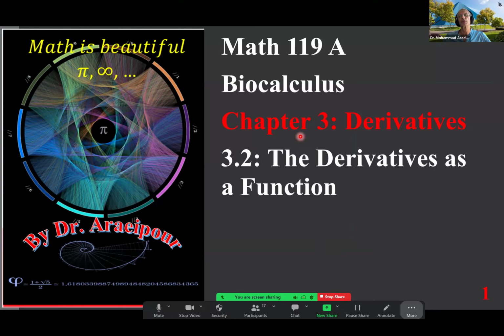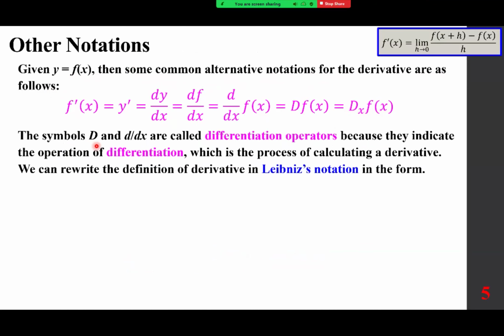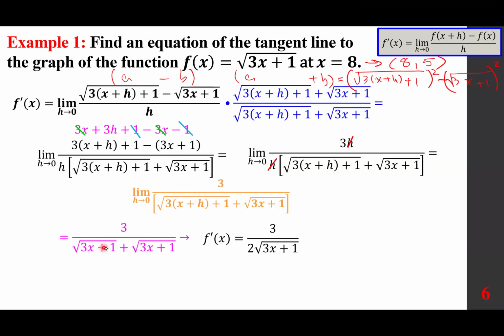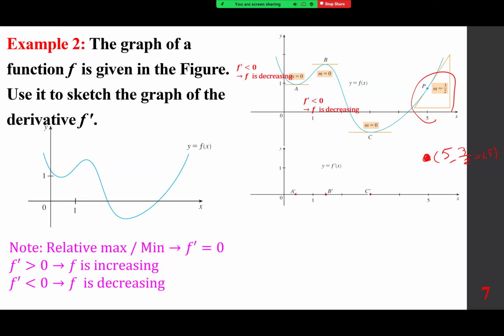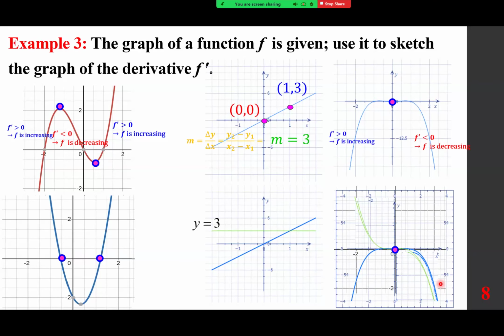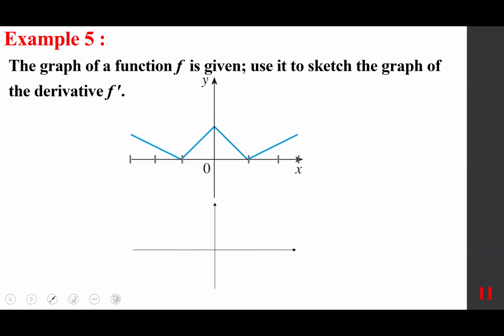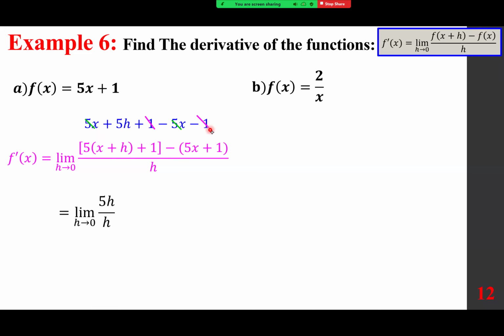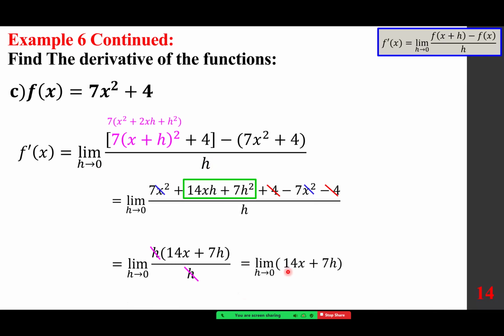2024 Fall Section 3.2 The Derivatives as a Function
2024 Fall Section 3.2 The Derivatives as a Function